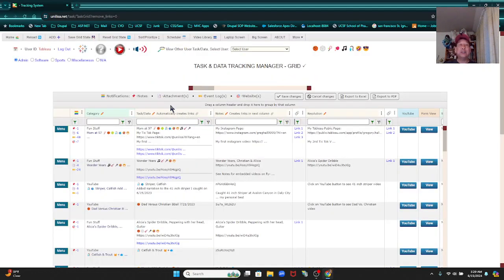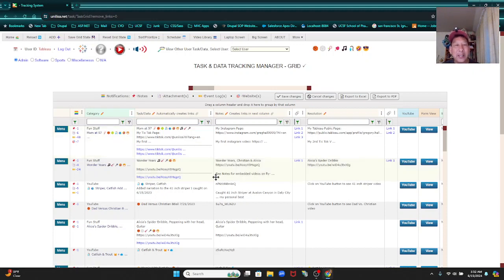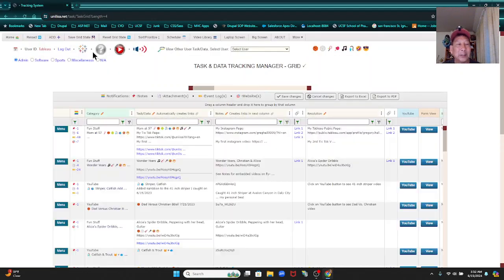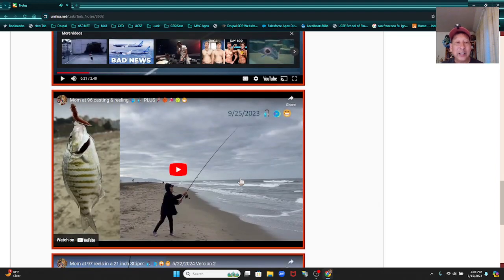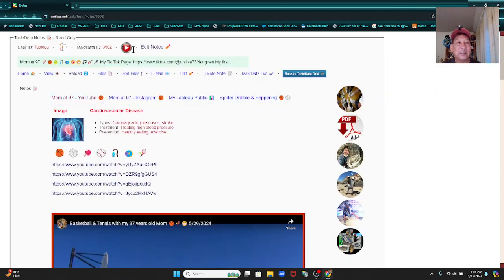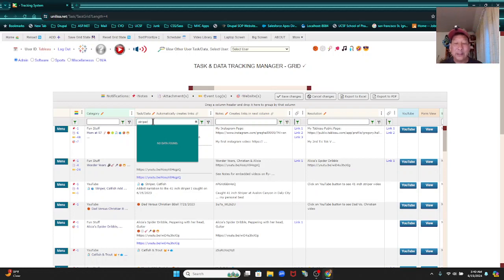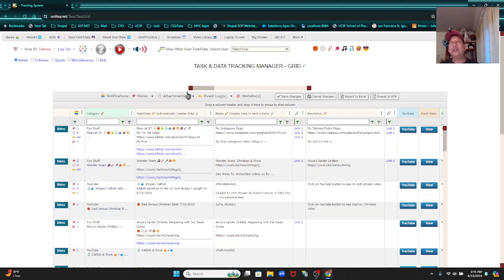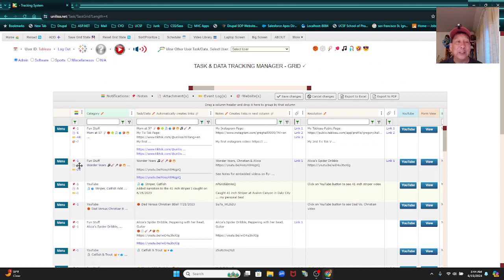Organizing your YouTube videos in a Database 🤓😎 6/15/2024 ...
0:00     Start 🏁
5:30     1st way of organizing videos - Notes Graphics Mode with Video Links & Embedded Videos
13:12   Searching for a specific record or records 🔍 Saving searched record(s) placement
15:03   2nd way of organizing videos - Event Logs for a specific record
17:29   3rd way of organizing videos - YouTube categories, YouTube Video Button for a given record
18:57    Another Video Interface